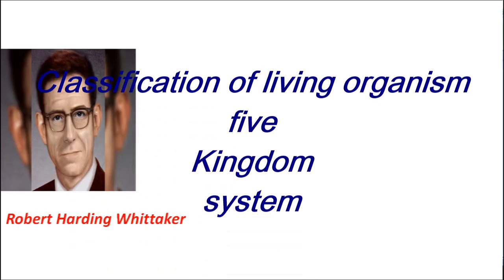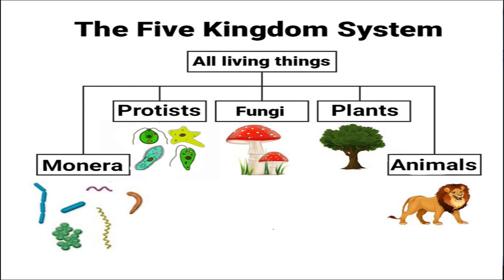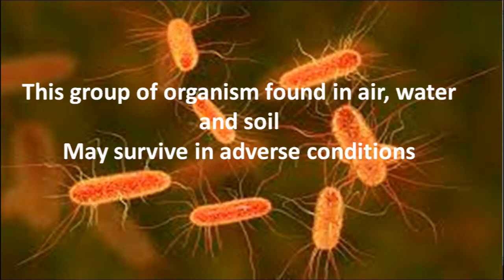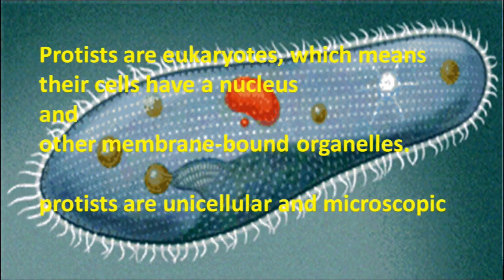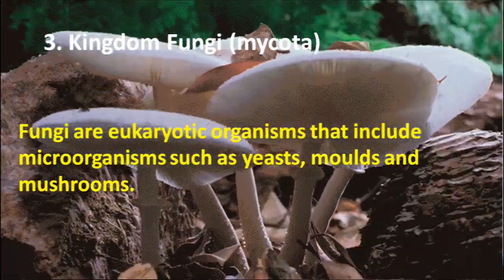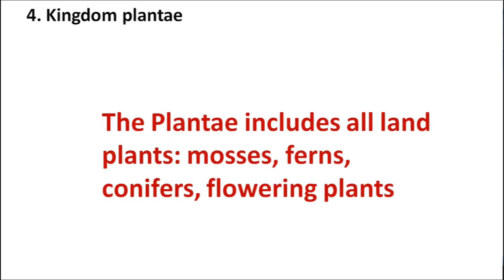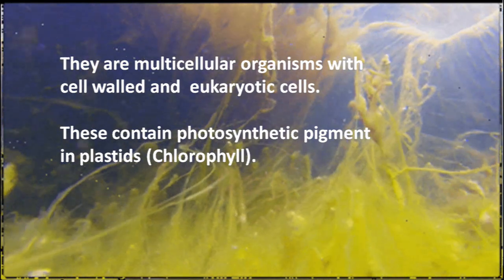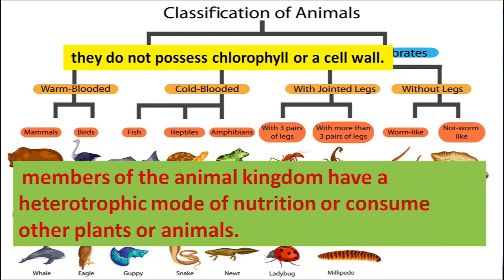The Five Kingdom System Of Classification For Living Beings | Classification of living organism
Classification of living organism | Five Kigdom system for classification of living beings